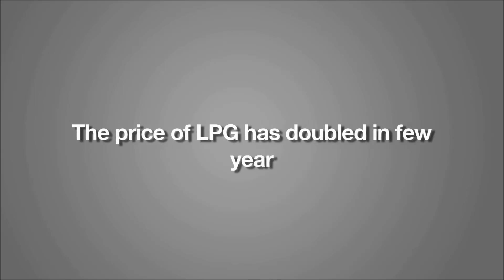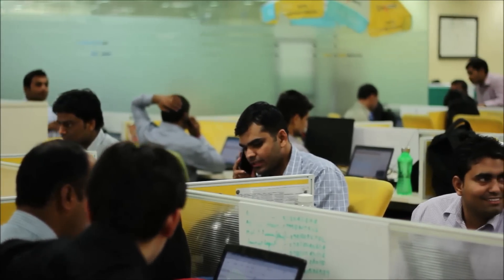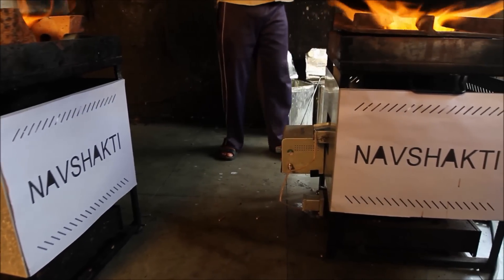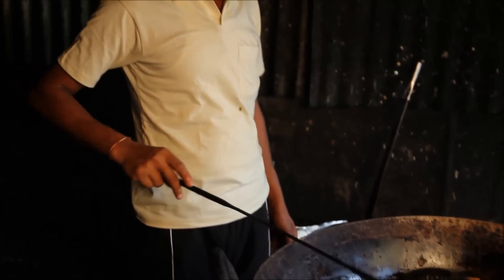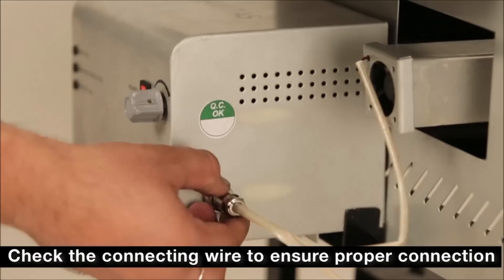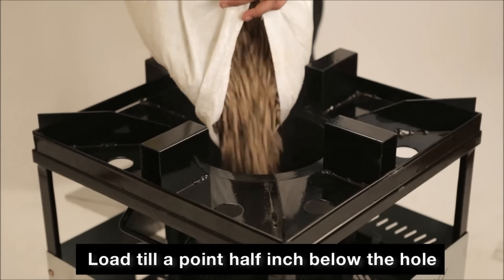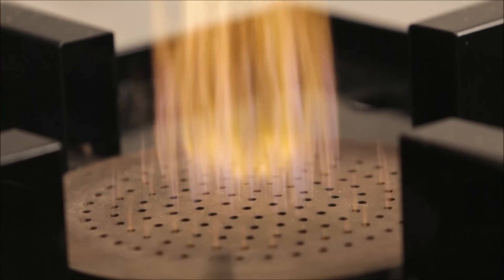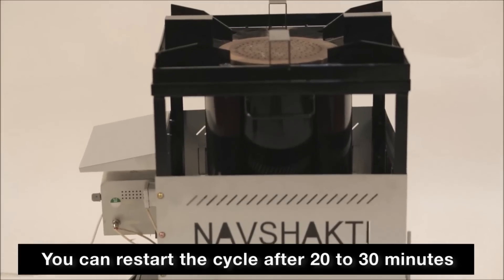Navshakti Renewal Energy Device - Biomass Smokeless Gasifier Stove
In 2012, the Group made a foray into clean energy in its company, Navitas Green Power, which is focused on providing relief from the increasing cost of cooking fuel and the health hazards associated with it. Navitas shall provide offerings in clean cooking, space heating, water heating and clean combustion. On the clean cooking landscape, the Group has designed advanced institutional Navshakti biomass smokeless gasifier cookstoves (renewable energy device) which would transform the existing cooking dynamics across the HORECA segment (hotels, restaurants catering, corporate kitchens, dhabas, etc). These cookstoves would be serviced by Livgreen solid bio-fuel from agri-residues. The usage of a combination of Navshakti cookstoves and Livgreen solid bio-fuel reduces cooking fuel costs to less than 50% vis-a-vis existing costs of LPG. (Kindly refer attached product leaflet for details on product and fuel)